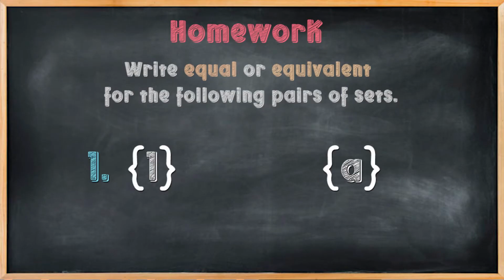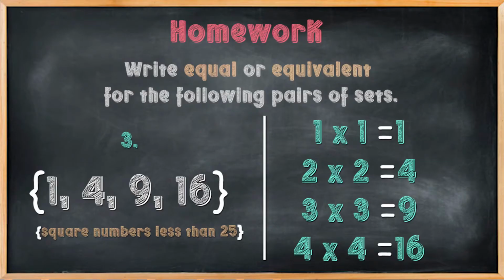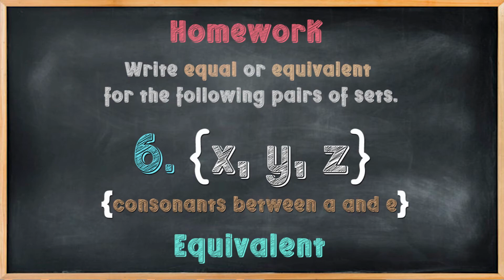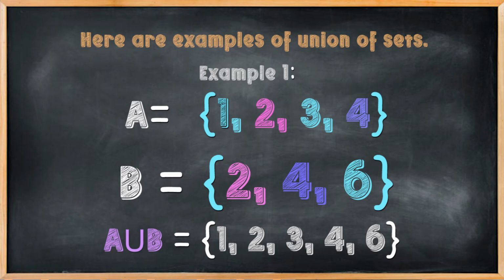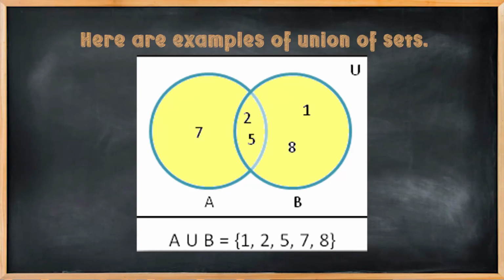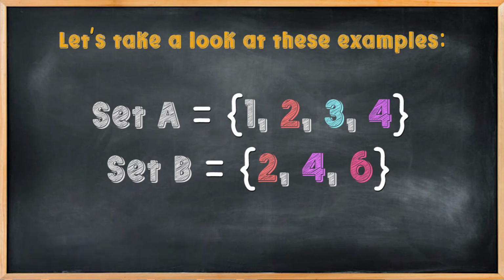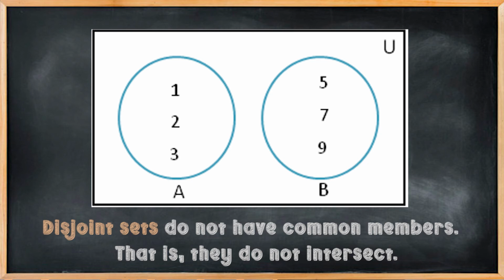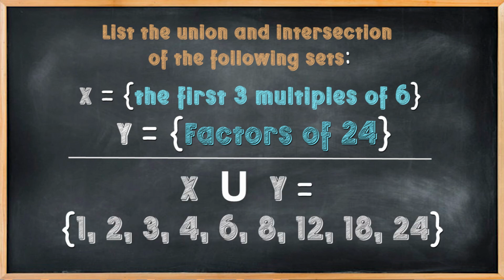Mathematics - Grade 5: Union and Intersection of Sets